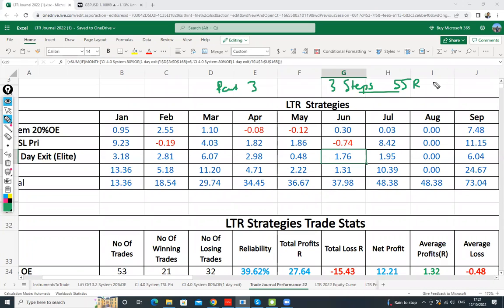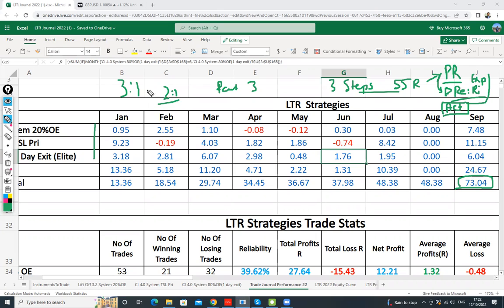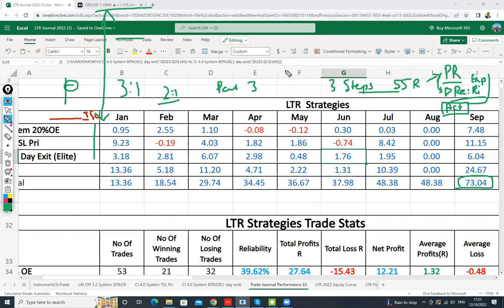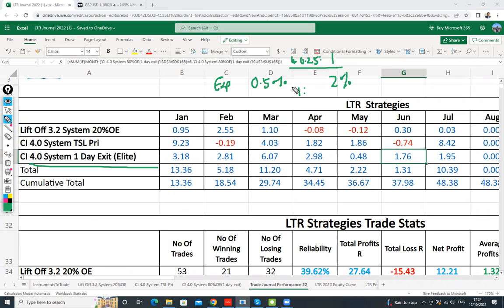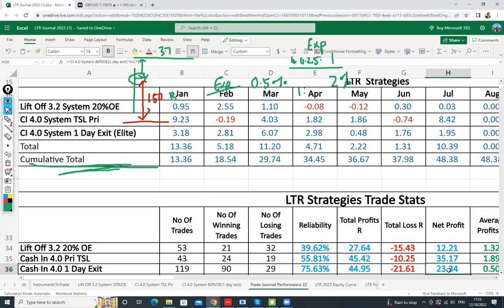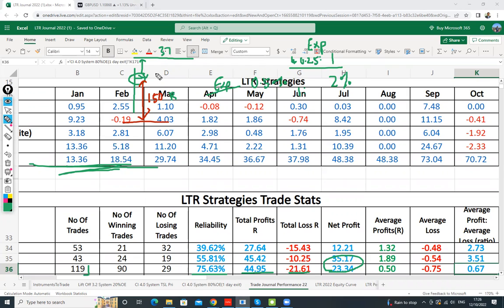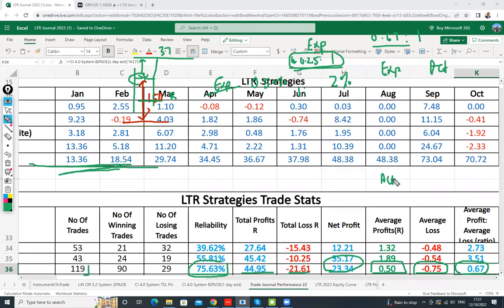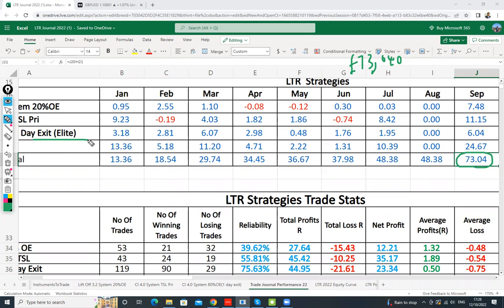Q3 Performance Part 3 - 3 SSR strategy building steps and £73,040 up